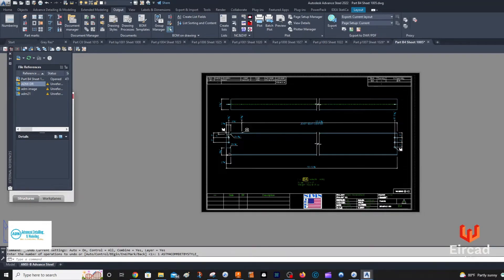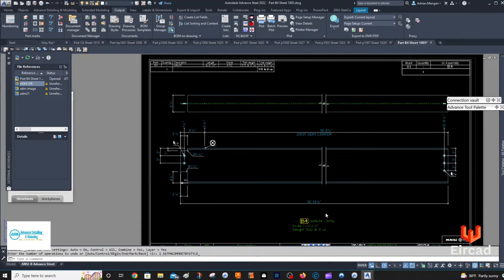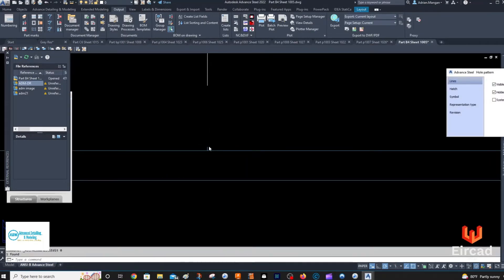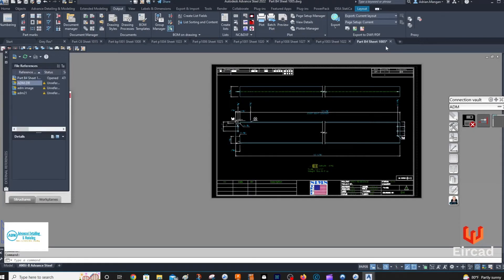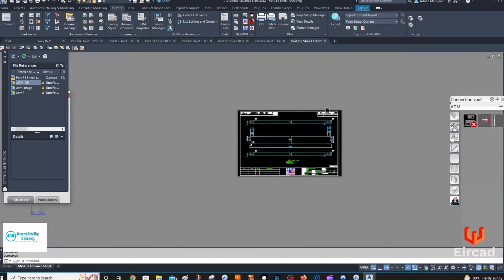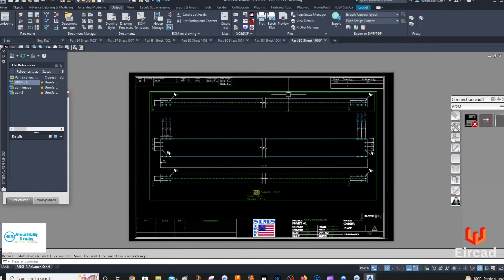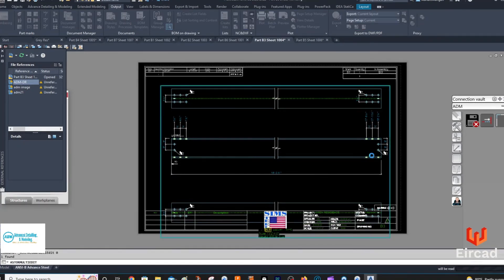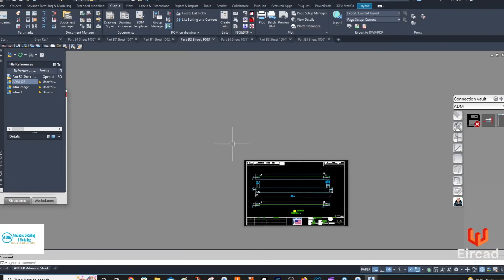ADVANCE STEEL: Update Single Parts